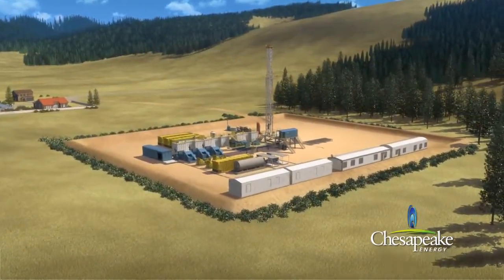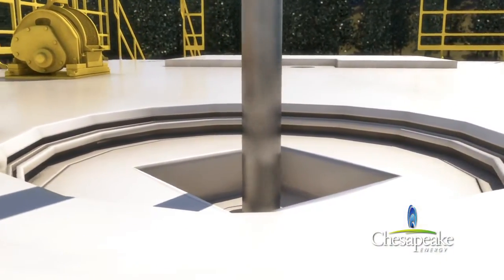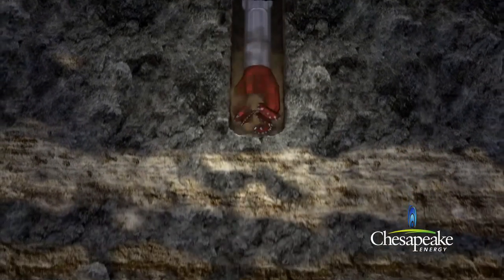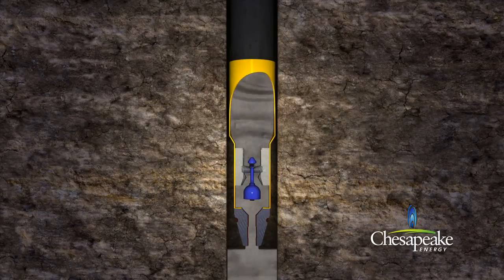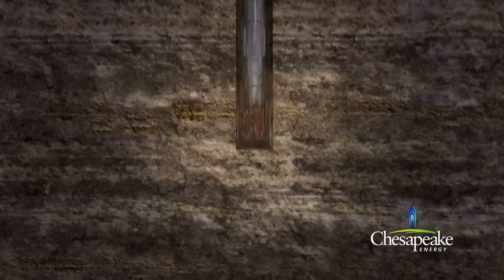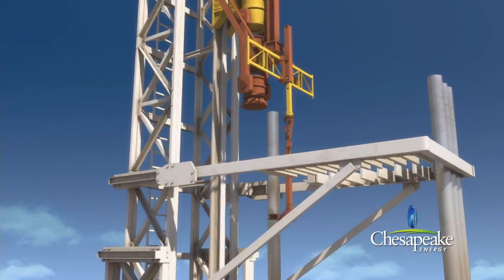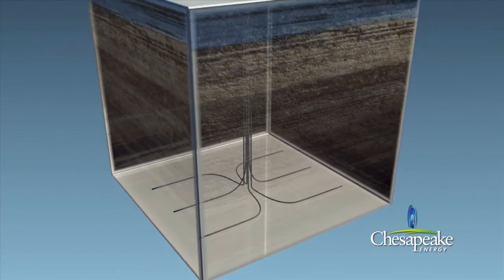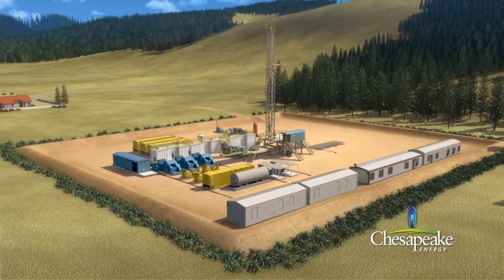Horizontal Drilling Animation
An animation explaining the horizontal drilling process, provided by Chesapeake Energy.